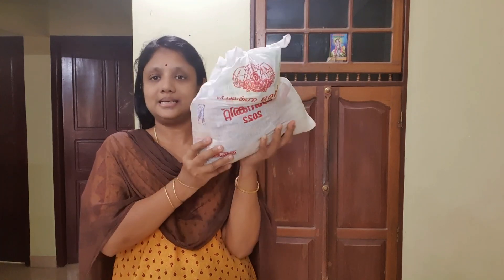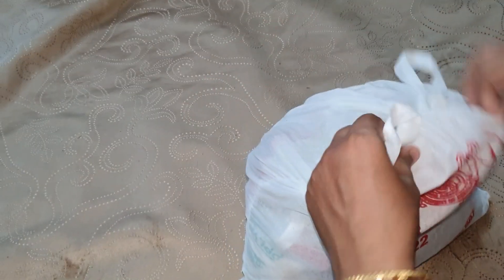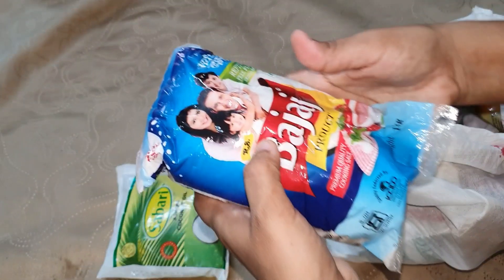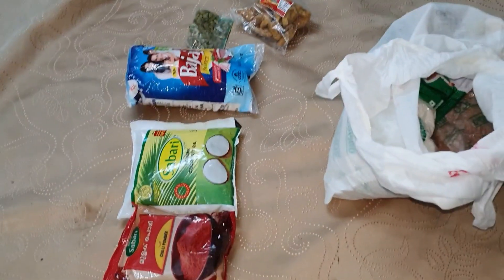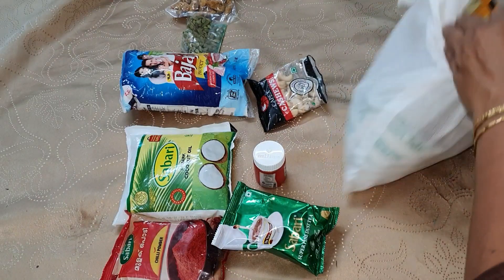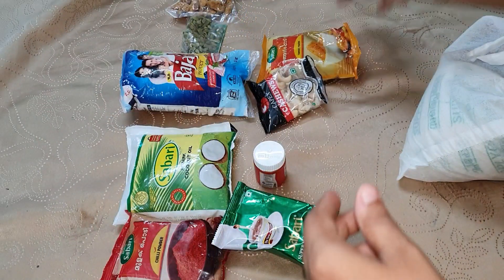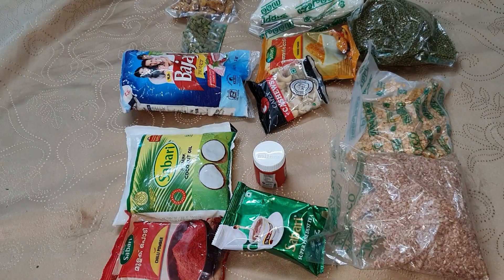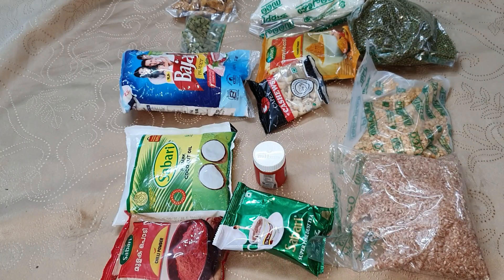റേഷൻ കടയിൽ നിന്നു ഓണം കിറ്റ് കിട്ടി, എന്തൊക്കെ ഉണ്ടെന്ന് നോക്കാം | Onam Kit 2022